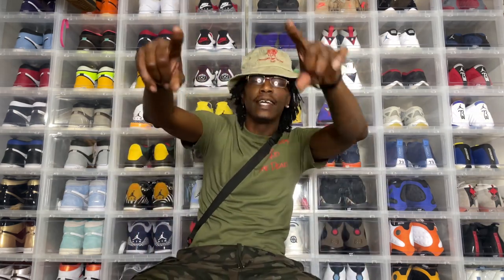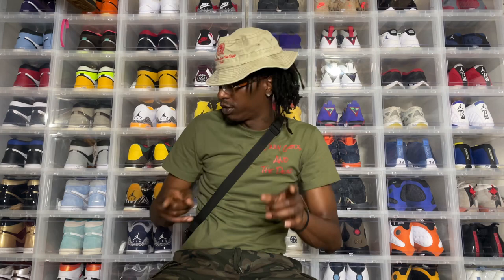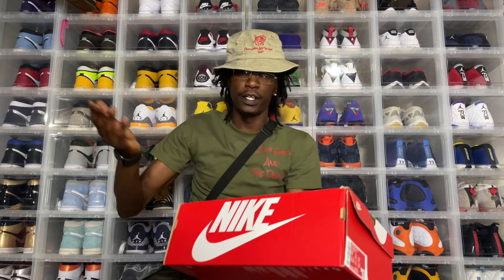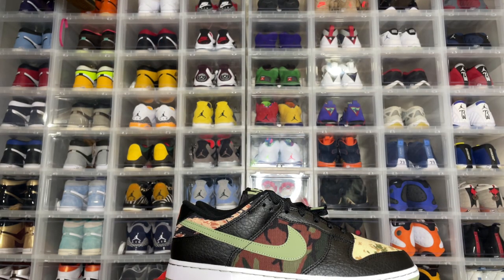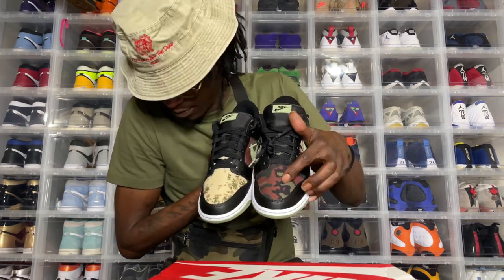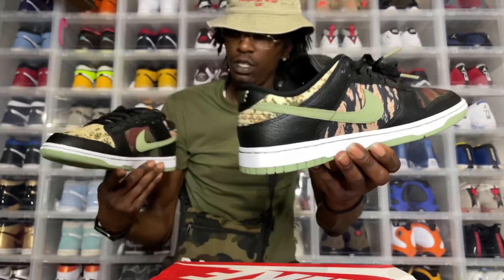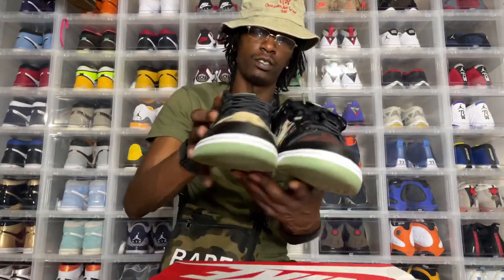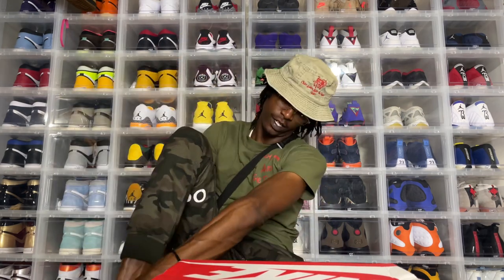Nike Dunk Low Crazy Camo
The “Crazy Camo” shoe is the dark-toned variation with black tumbled leather overlays stitched across three patterns composed of woodland camo, tiger camo and Flecktarn camo strategically placed along the uppers. The Swoosh and rubber outsoles sport a muted olive green hue with a bright white midsole sandwiched in between. An olive leather badge with black Nike Sportswear branding embellishes a black nylon tongue. On the left shoe, the heel tab features embroidered “Nike” branding while the right shoe takes on a blaze orange Nike Basketball logo.